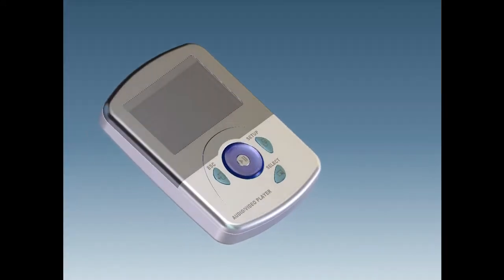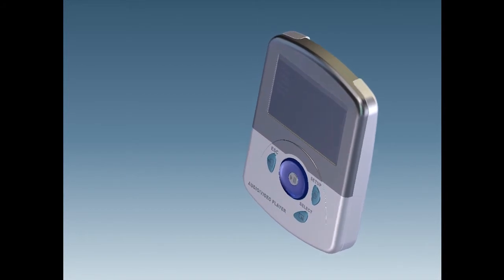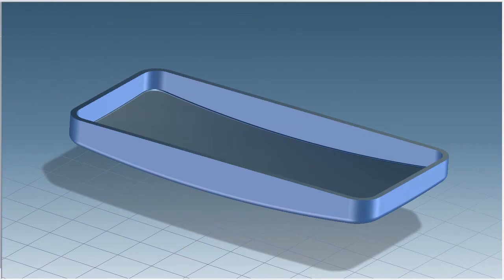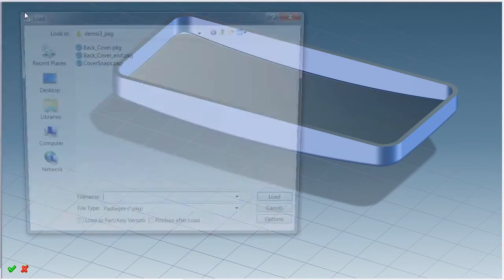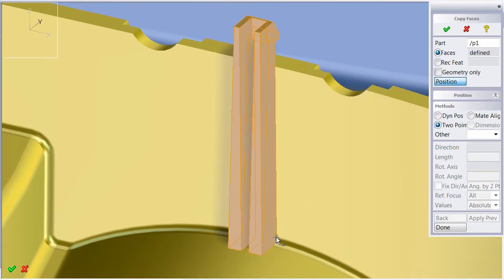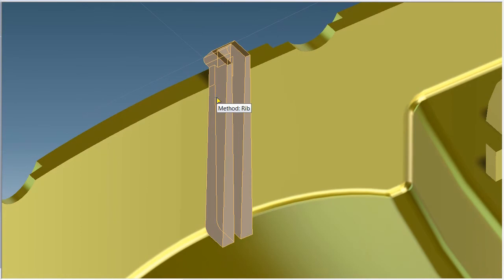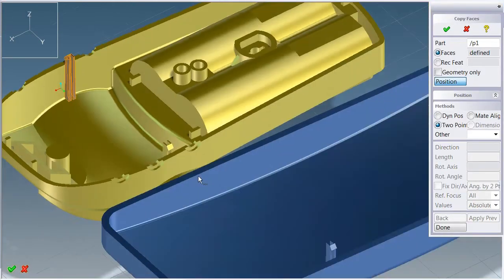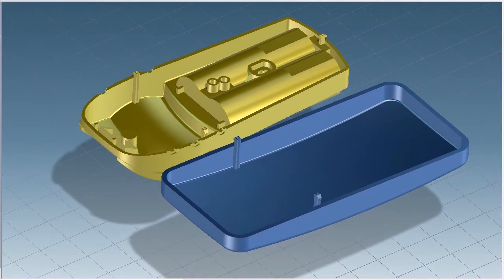Re-use and Leverage Available Designs with Creo Elements/Direct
See our latest product demonstrations for Creo Elements/Direct Modeling 17.0 to learn more how you can re-use design components, even those from different CAD systems. Speed up conceptual design and make the most of work that's already been done.

Register and download our free for lifetime use 3D CAD software Creo Elements/Direct Modeling PE 3.0 today at